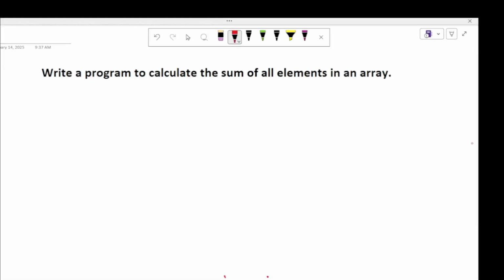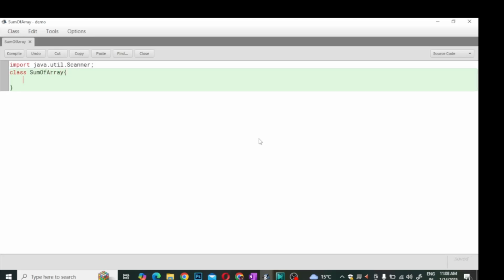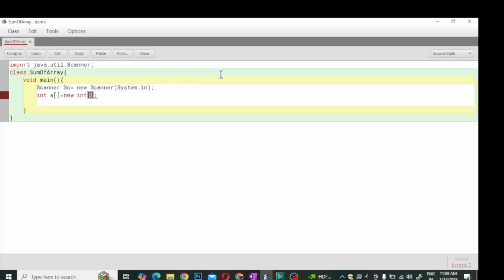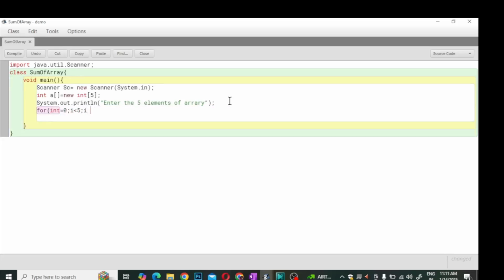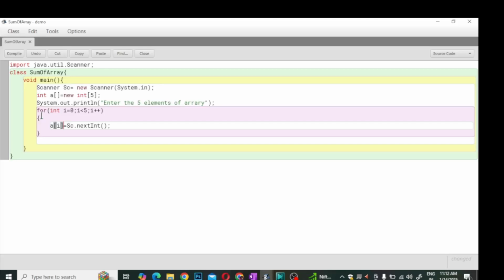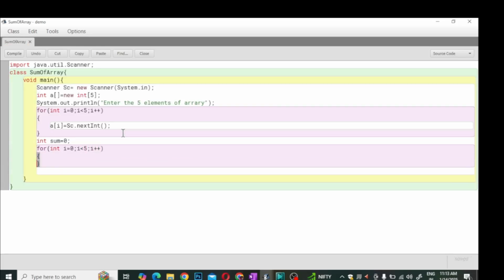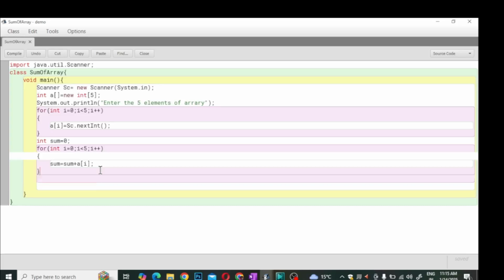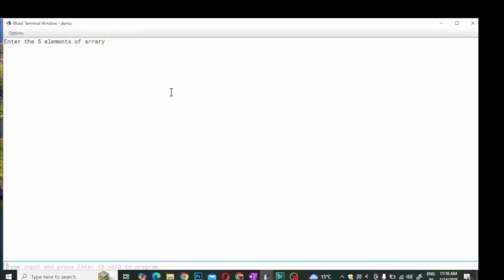Java Program to Calculate the Sum of Elements in a One-Dimensional Array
Learn how to write a Java program to calculate the sum of elements in a single-dimensional array! This beginner-friendly tutorial walks you through the logic and code step by step. Perfect for students and Java enthusiasts looking to strengthen their programming skills.